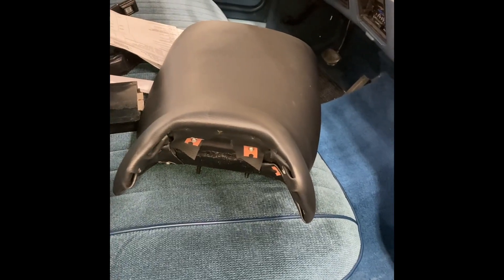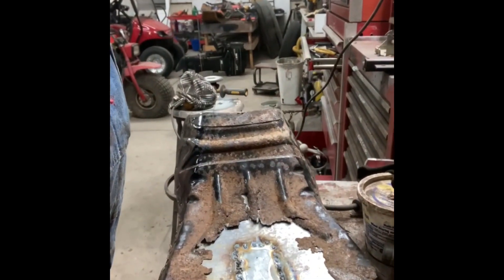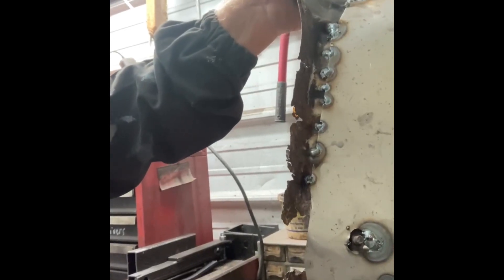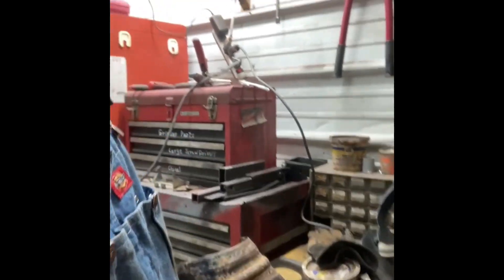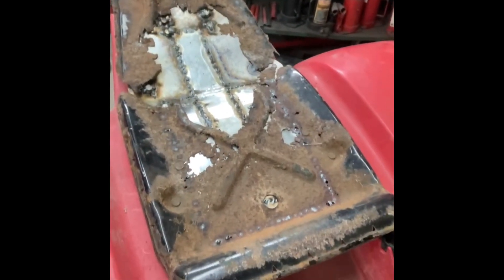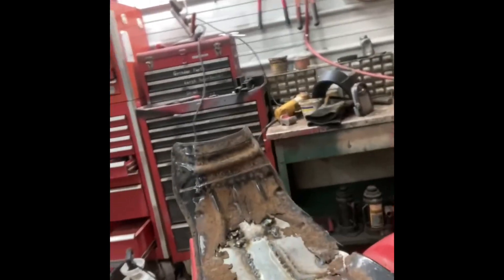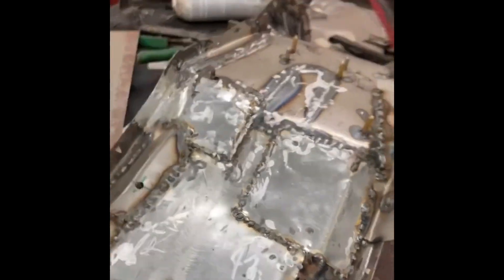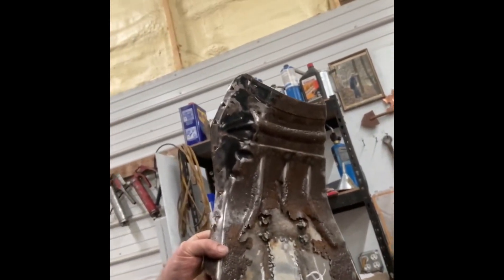FROM RUST TO THIS You Won’t Believe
A process of bringing an old rusty three- wheeler seat back to life is a true restore project for a DIY person. Just a man and his repair shop